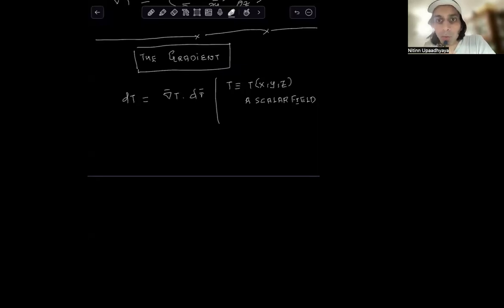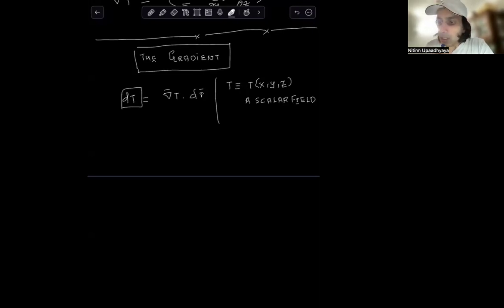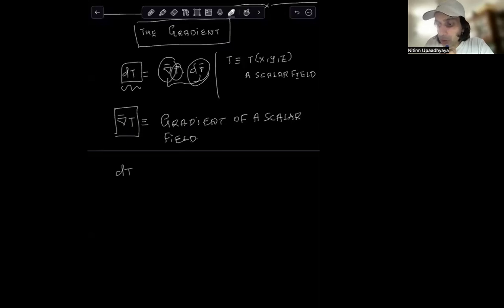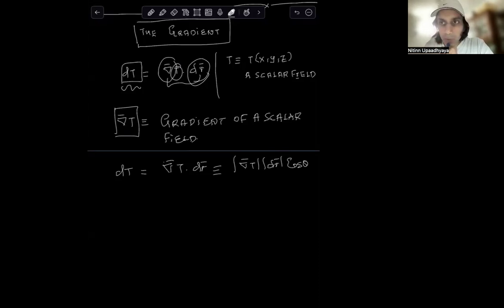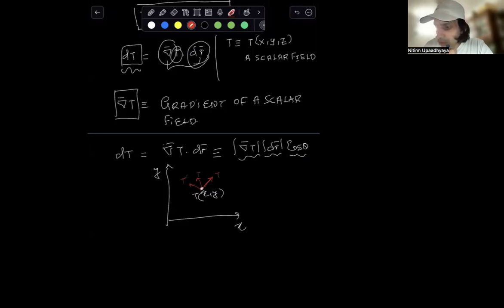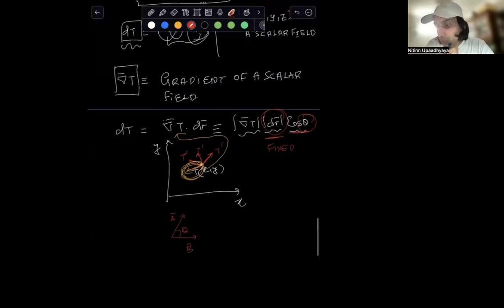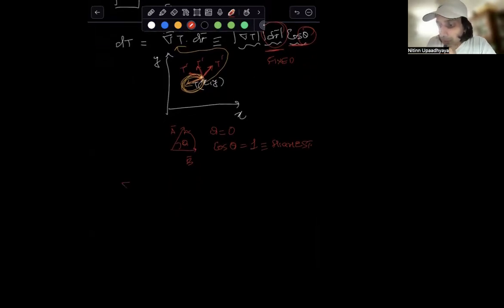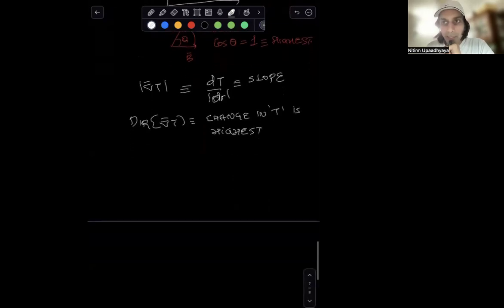The Gradient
We introduce the Gradient of a scalar field.